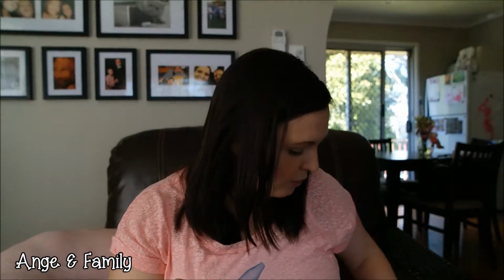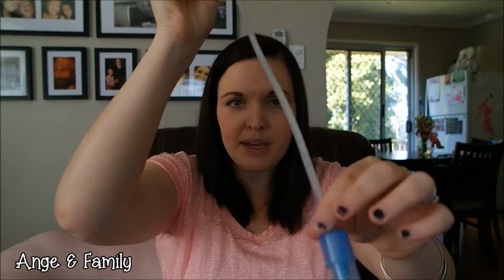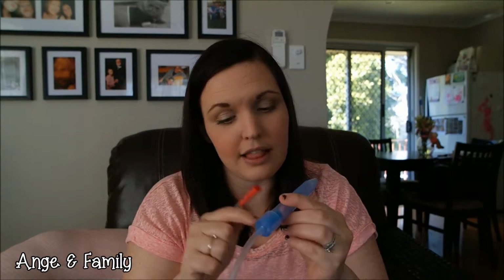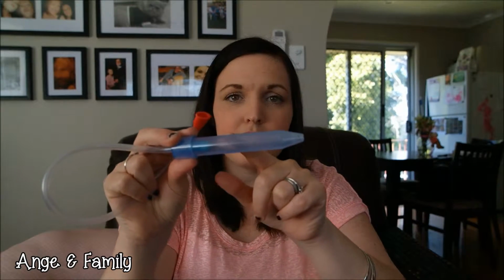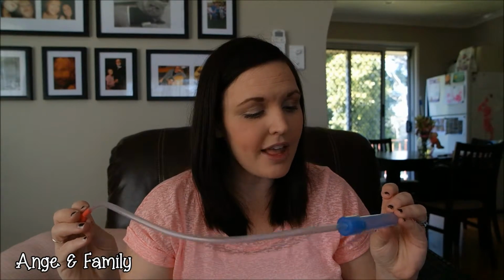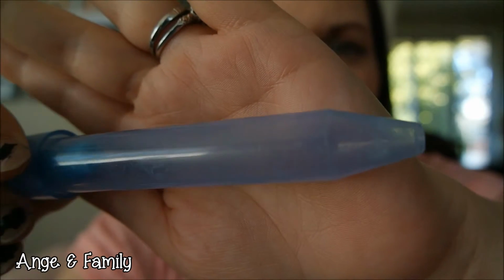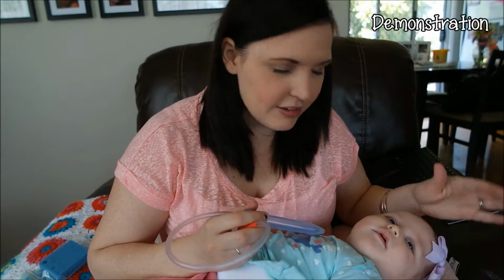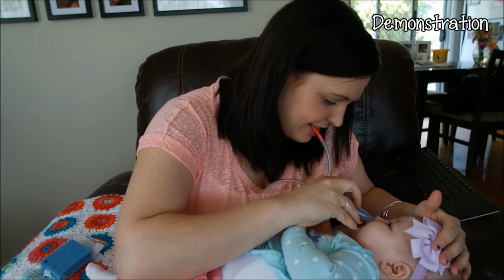The Snot Sucker - Product Review September 2015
Hey Everyone
This is a product review video on a product Lillia And I have been using ALOT latly due to Lillia Having her first cold!
The Product is called; THE SNOT SUCKER
and I Brought it off the website;

If you have a baby or are having a baby soon you really need to buy this product!